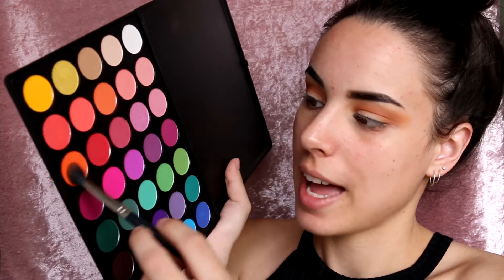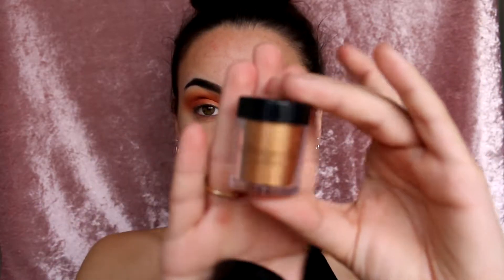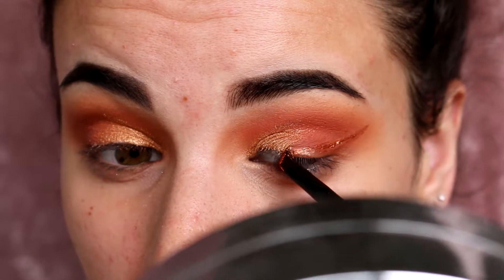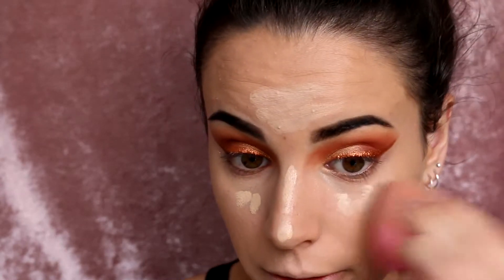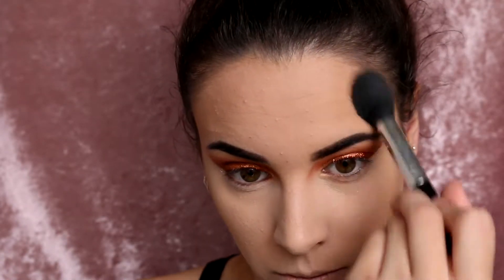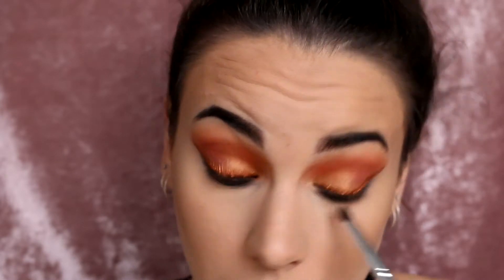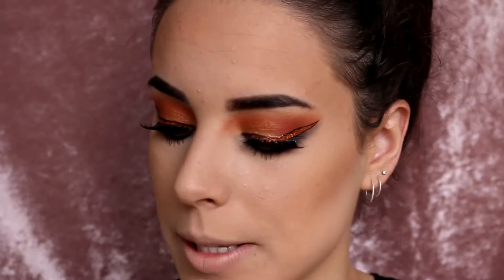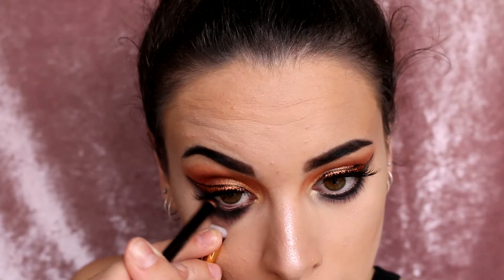FUN AND SEXY HALLOWEEN INSPIRED MAKEUP TUTORIAL | Monique Raineri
Hey guys! Here is my first Halloween tutorial for 2017! I wanted to create a look that didn't require too much effort but still had the Halloween feel about it! :D

Previous videos

Camera used